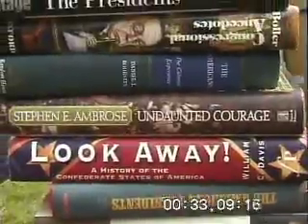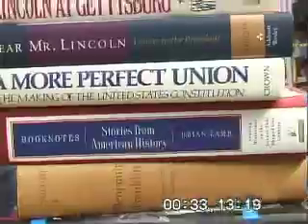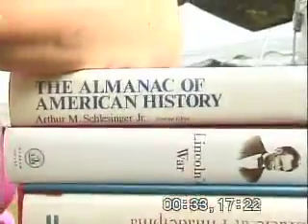Books for Teachers...for Web...part 2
Rough edit of second of four parts